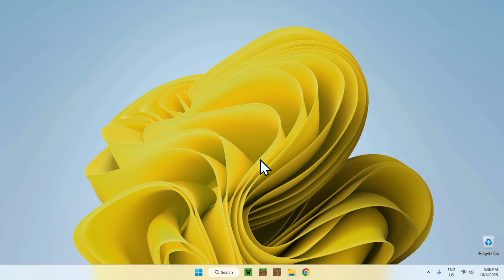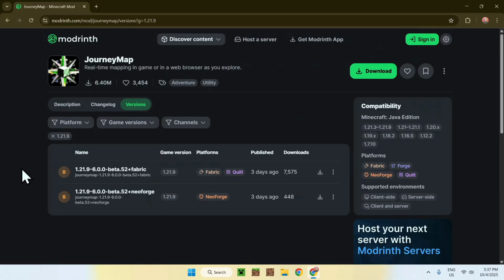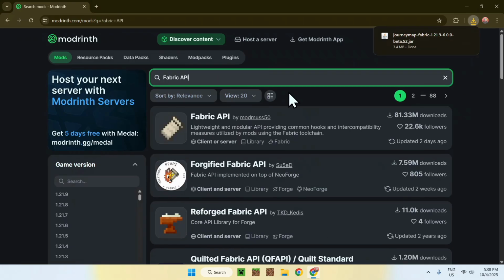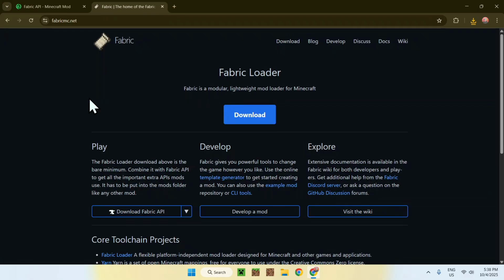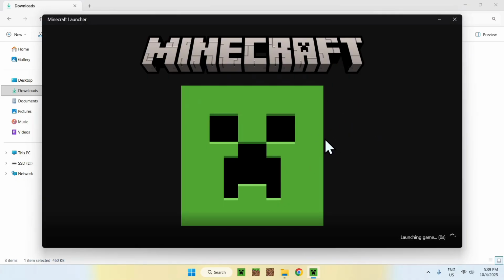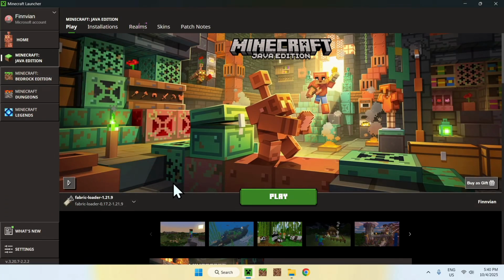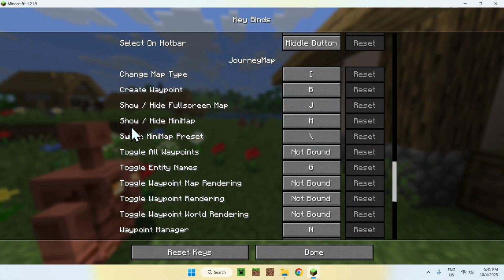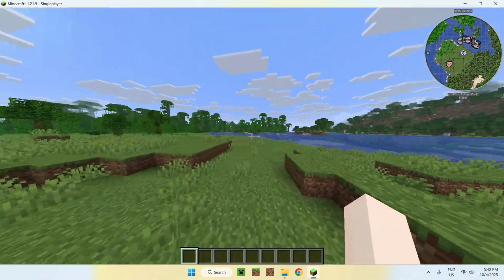How To Download And Install JourneyMap For Minecraft 1.21.9 | Minecraft Minimap Mod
[ Information ]
JourneyMap is a Minecraft mod that lets you see a minimap of the world you're currently playing in. This mod lets you add waypoints, see your death location, see the world around you and find entities in the world.

[ Minecraft Minimap 1.21.9 Categories ]
How To Download JourneyMap In 1.21.9
How To Get A Minimap In Minecraft Java
How To Download JourneyMap In 1.21
How To Get A Minimap In Minecraft 1.21
How To Get JourneyMap In 1.21.9
How To Install JourneyMap 1.21.9
How To Get A Minimap In Minecraft
How To Use JourneyMap In 1.21.9
JourneyMap Download Minecraft
JourneyMap Minecraft Java
Minecraft Minimap Mod
Journey Map Minecraft
JourneyMap Minecraft
JourneyMap Tutorial
JourneyMap 1.21.9
Minecraft Minimap
Journey Map
JourneyMap

- Finnvian